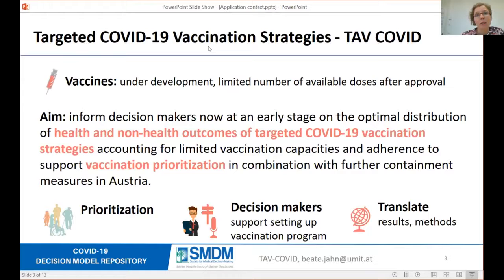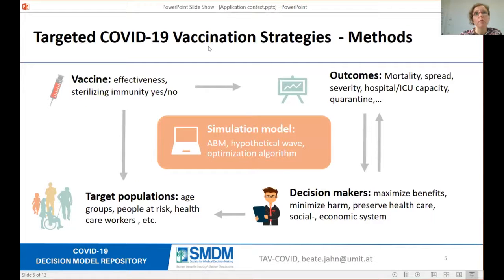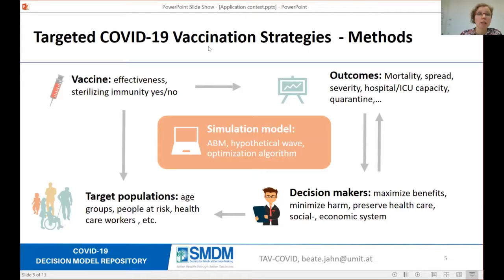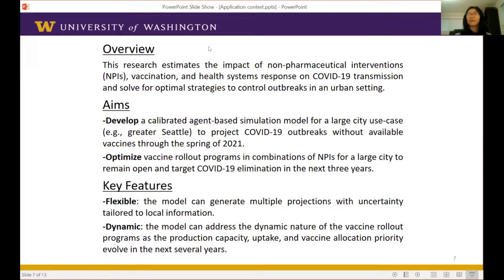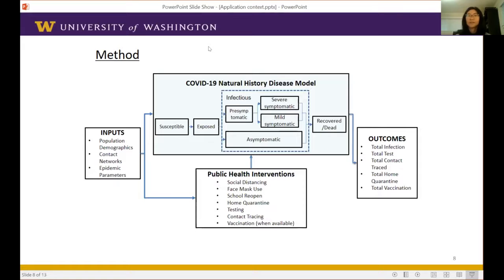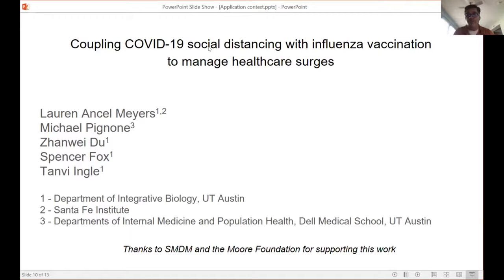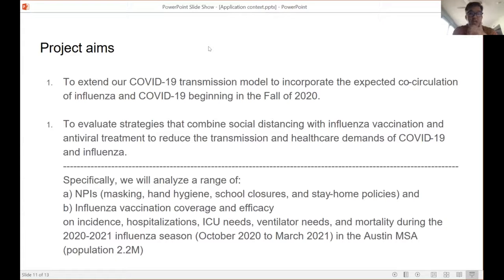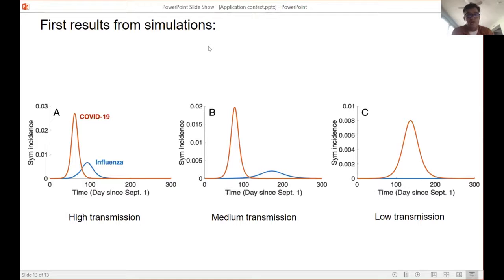Application Context – Priorities for Evaluating Treatments and Vaccination